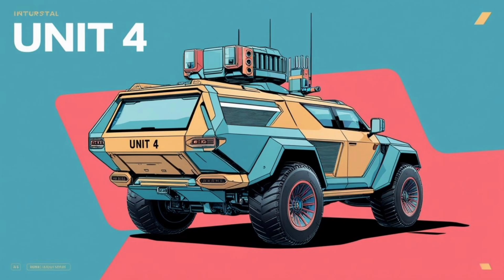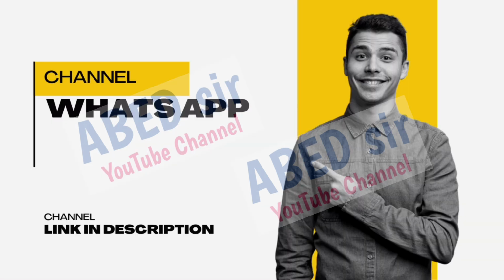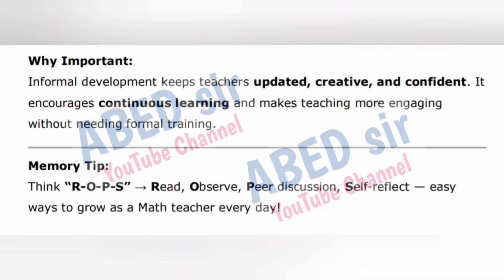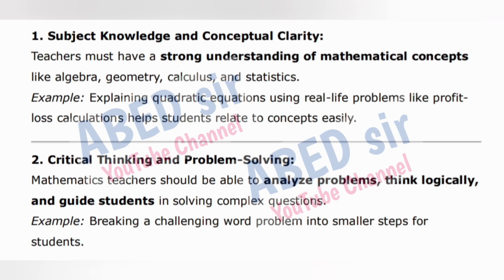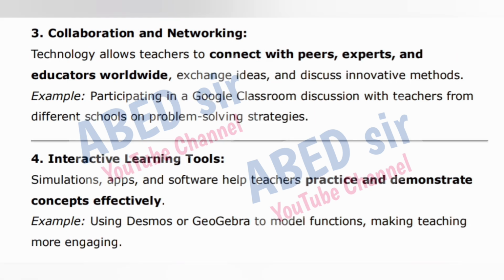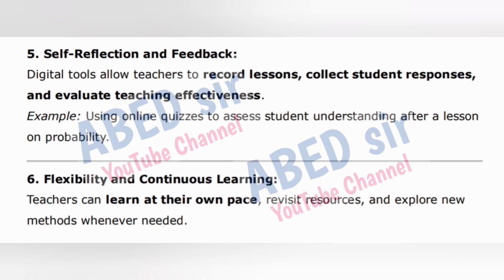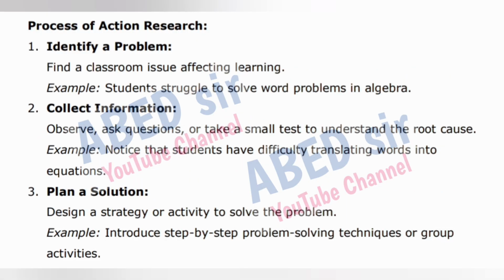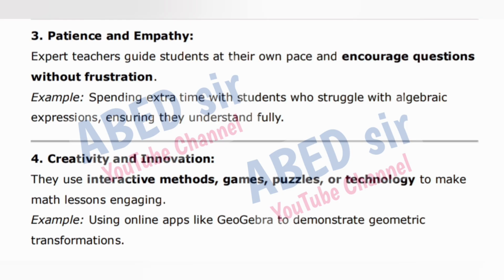Content cum Pedagogy of Mathematics UNIT 4 Quick Revision 2025 B.Ed II 2nd Sem Maths OU TU PU SU KU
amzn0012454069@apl